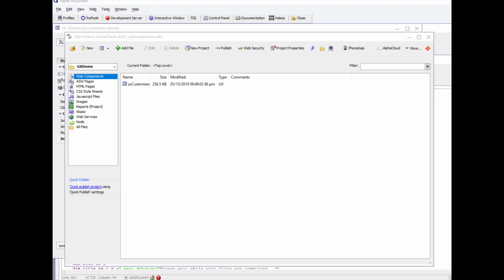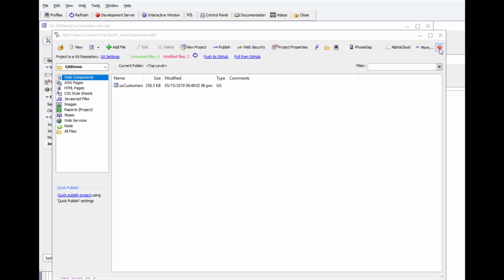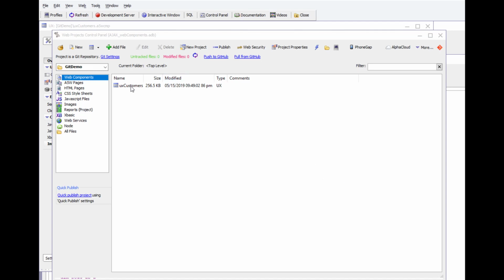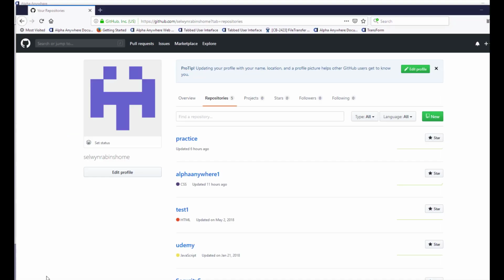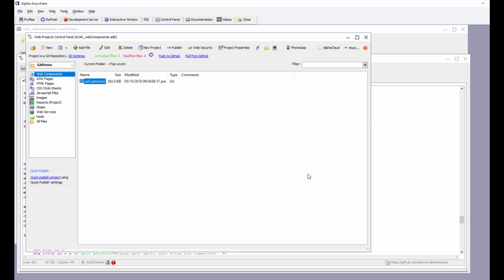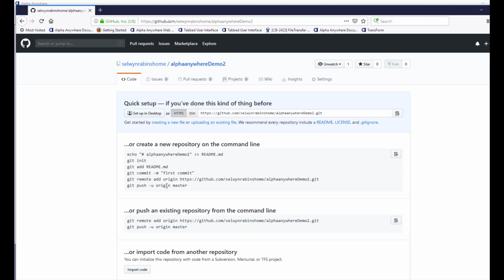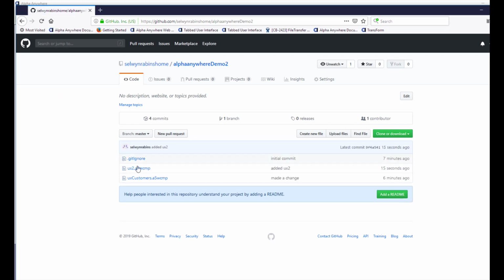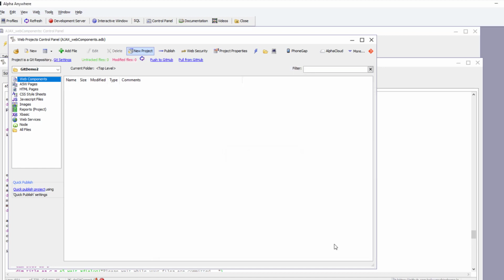Working with Git Repositories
The Web Control Panel is tightly integrated with Git and GitHub. You can make any Web project into a Git repository and you can connect this repository to a remote GitHub repo. You can perform many of the basic Git commands (such a committing files, pushing to a GitHub repository and pulling from a GitHub repository directly from menus on the Web Control Panel.

In this video we show how to make a Web Project into a Git repository, how to connect this repository with a remote GitHub repository, how to push files to the remote Git repository and how to create a new Web project that is cloned from a remote GitHub repository. .